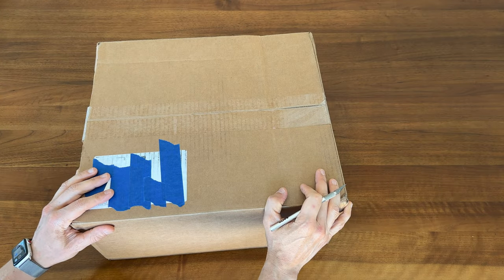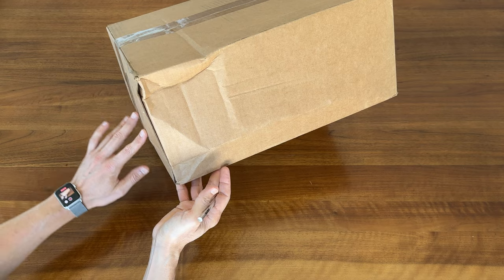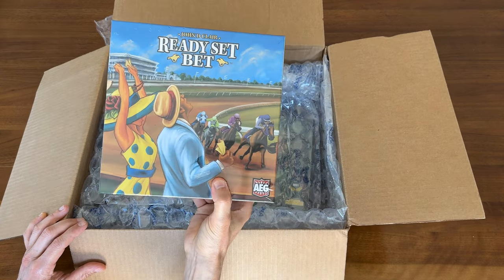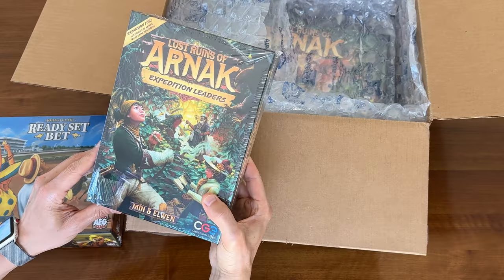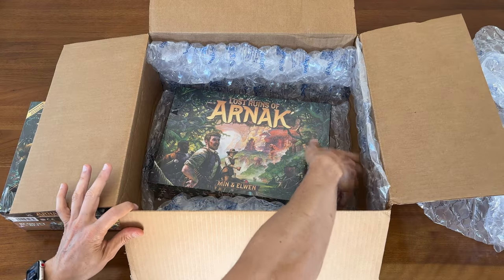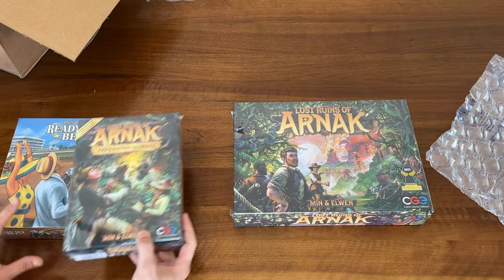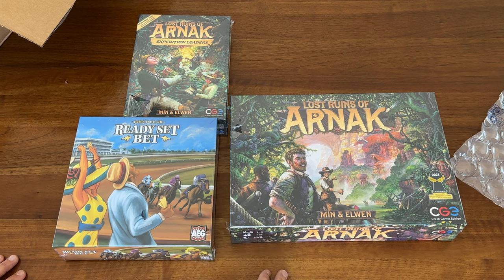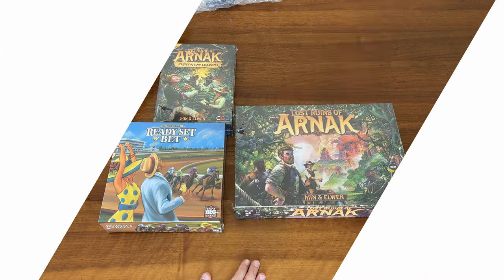Unboxing ANOTHER order from Game Nerdz (Ready Set Bet, Lost Ruins of Arnak, Expedition Leaders)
Opening another shipment from gamenerdz.com.  (This time, some actual board games!) Here you can see how orders from Game Nerdz come packed.

Contents in this order:
- Ready Set Bet
- Lost Ruins of Arnak
- Lost Ruins of Arnak: Expedition Leaders Expansion

Board Game Casual:
BGG/Reddit: @Cardboard_RJ